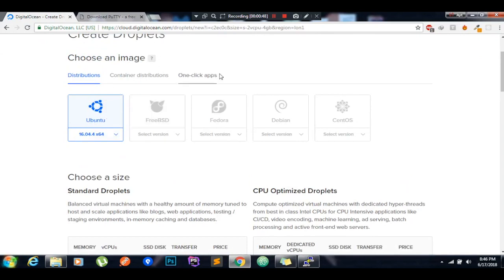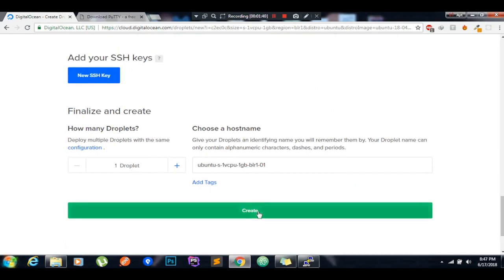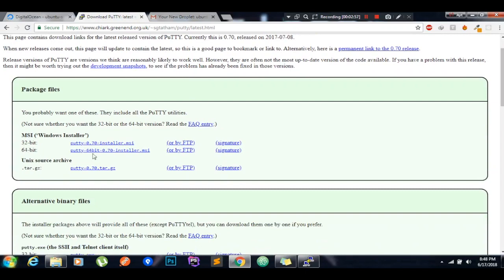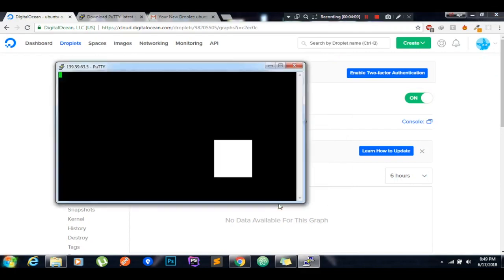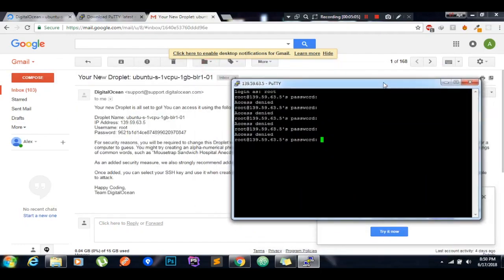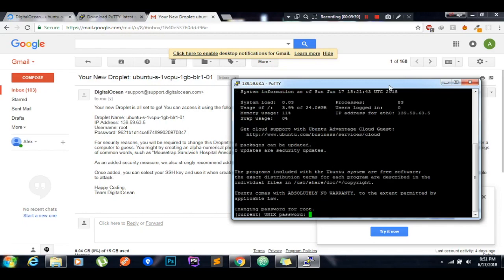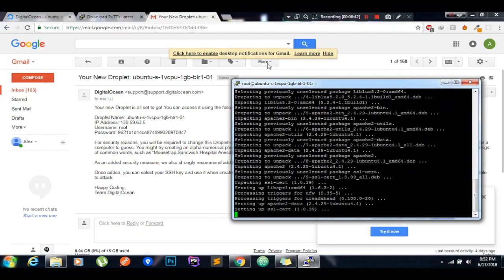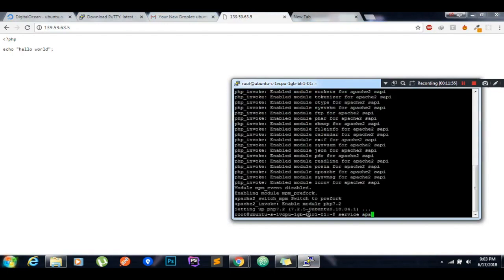DigitalOcean | How to connect to DigitalOcean using PuttY SSH on Windows Digital Ocean Tutorial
I have tried to demonstrate how to connect to DigitalOcean droplet on Windows system using PuttY SSH.

If you would like me to cover up a topic that I have missed, please let me know. I'll try my best to create a video tutorial on the same.